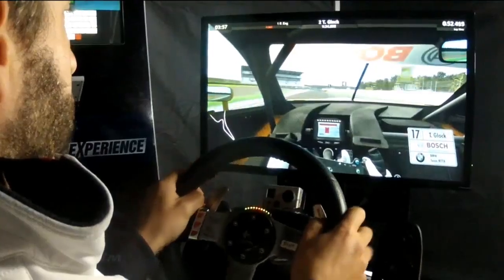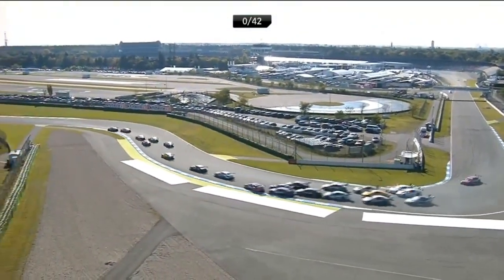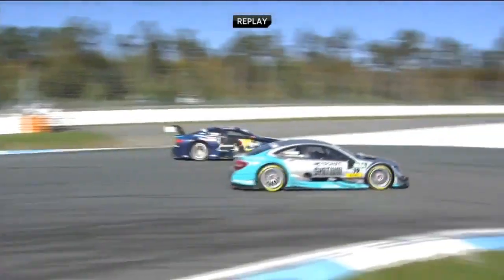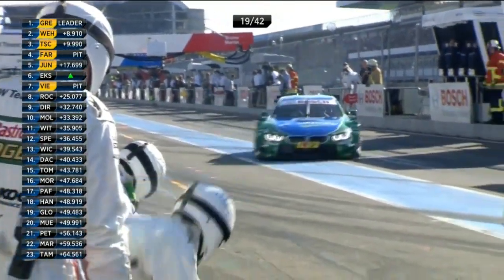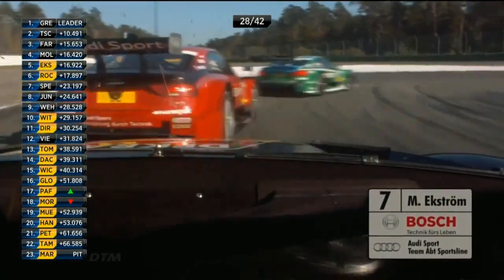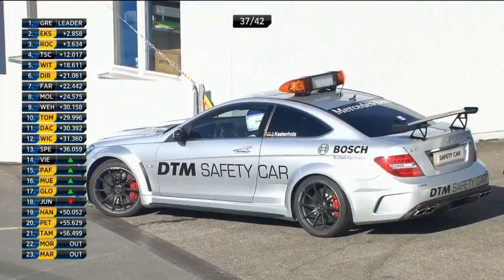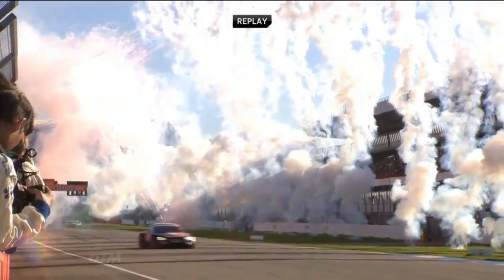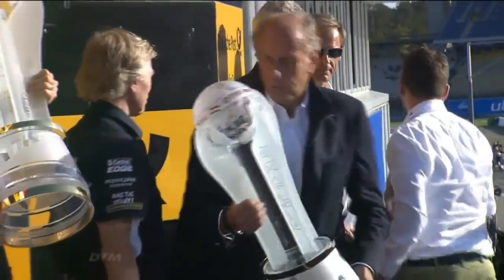DTM 2014 Hockenheim Round 10 Race